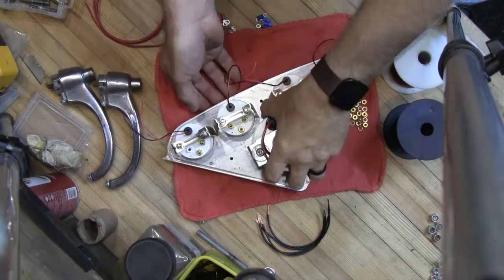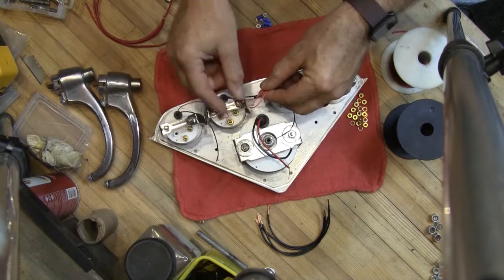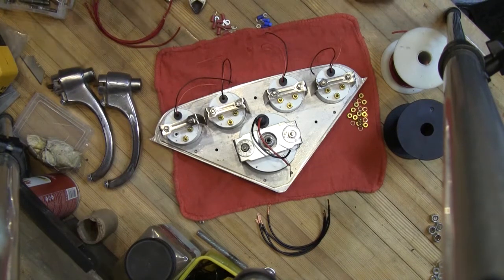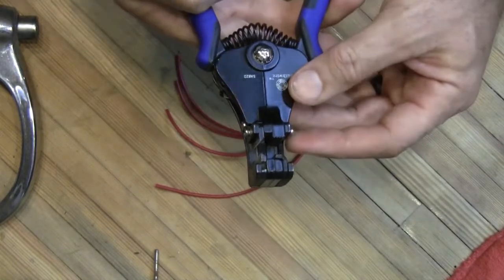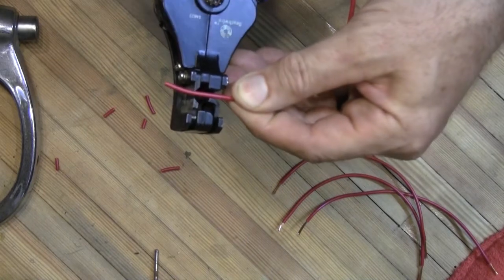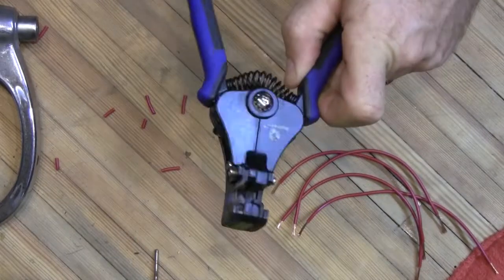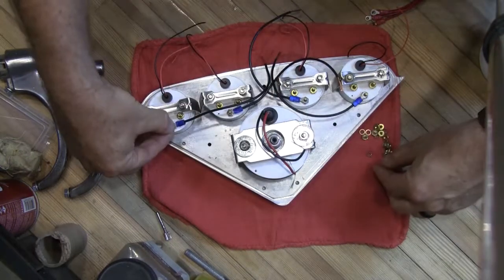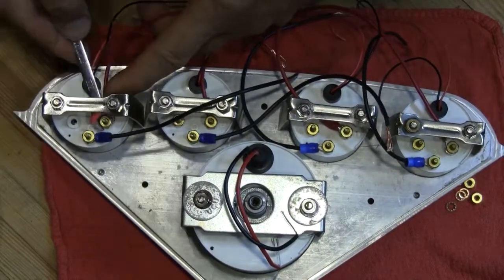Wiring the Gauges and Dash Lights in the Sketchy Truck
Basic wiring skills and tools is all you need...well, that and a good dose of patience.